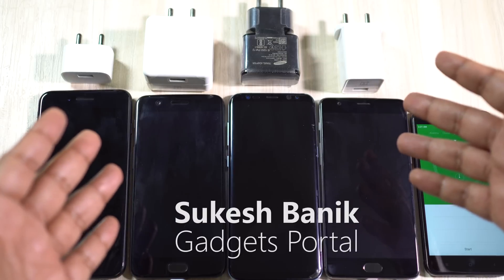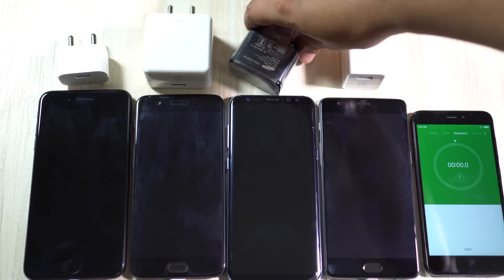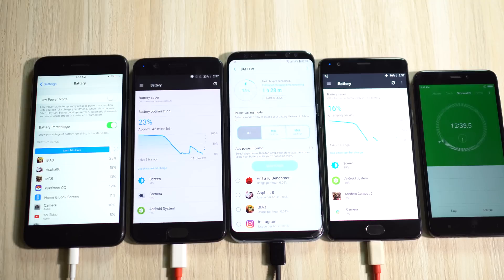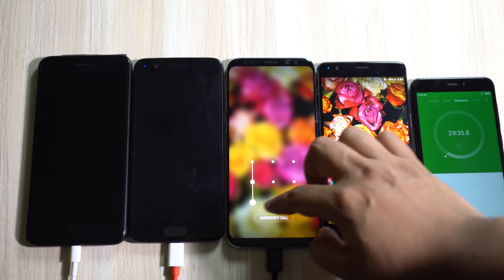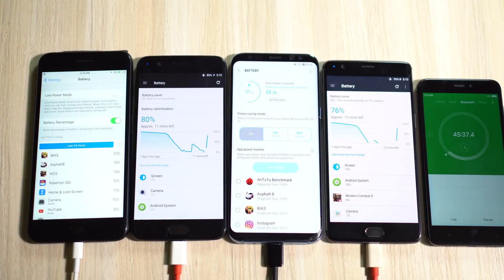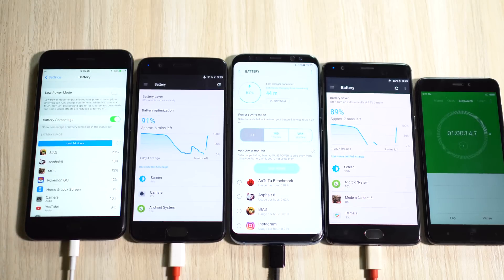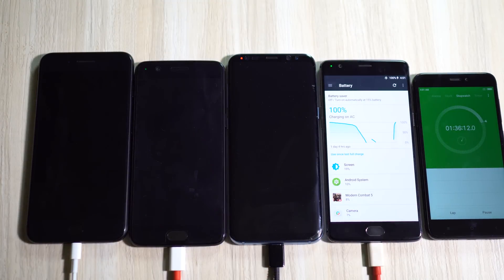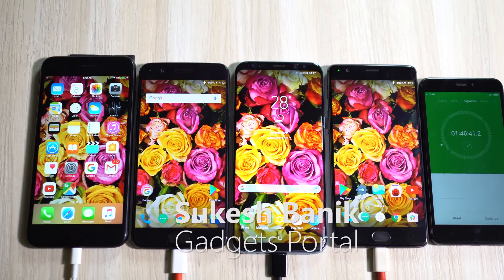OnePlus 5 vs 3T vs Galaxy S8+ vs iPhone 7 Plus- BATTERY CHARGING Speed Test!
EPIC Battery Charging Test! OnePlus 5's DASH Charger vs Samsung Galaxy S8+'s Adaptive Fast Charger vs Apple iPhone 7 Plus's charger vs OnePlus 3T's Dash Charger- Who's fast?

OnePlus claims with the software and hardware optimisation, the new OnePlus 5's Dash charger charges the handset 20% faster than the older OnePlus 3T and it's true! But for the 1st 30minutes only! Galaxy S8 Plus with the biggest 3500 mAh battery and adaptive fast charger is also fast enough! iPhone 7 Plus, with just a 5W adapter, is not even in the competition!